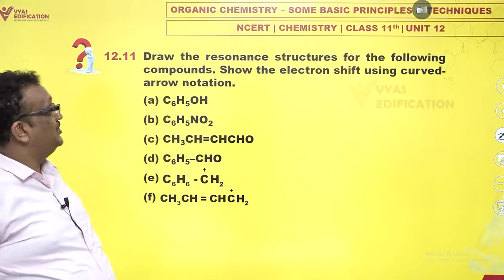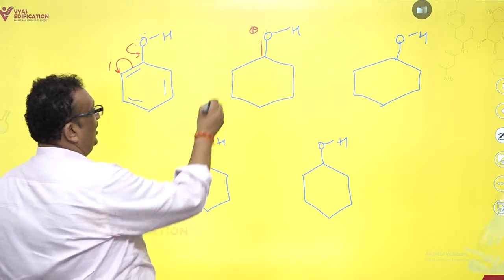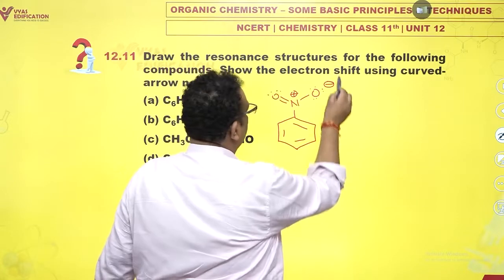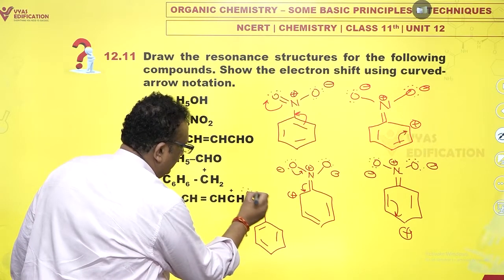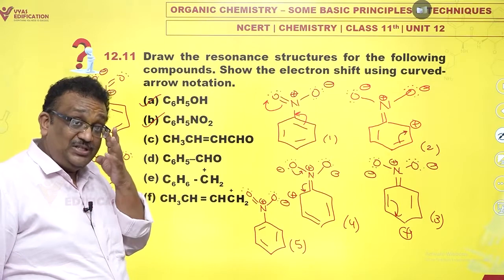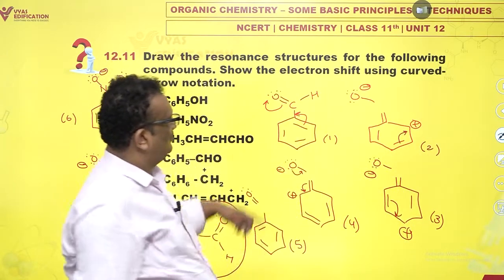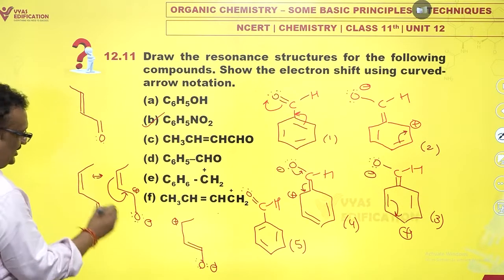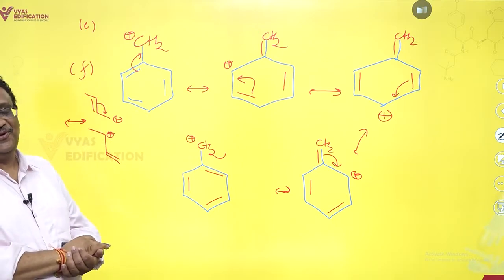NCERT 11th Chemistry Unit 12 Q 11 Some Basic Principles & Techniques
12.11  Draw the resonance structures for the following compounds. Show the electron shift using curved- arrow notation.
 (e)    (f)

12th Passed or currently in 12th  Students - Path Breaker JEE (1 Year online exhaustive course)

For NEET
12th Passed or currently in 12th  Students - Path Breaker NEET (1 Year online exhaustive course)

CBSE Solutions
NCERT Solutions
NCERT 11th
NCERT 11
CBSE 11th
11th Solutions

Draw_the_resonance_structures_for_the_following_compounds. Show the electron shift using curved
arrow notation.